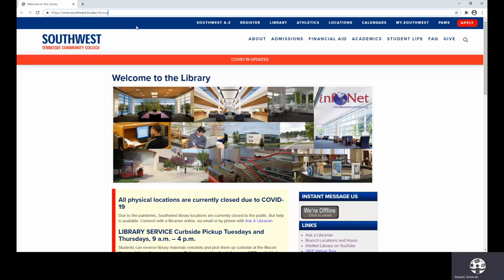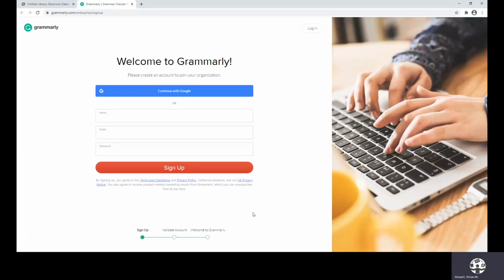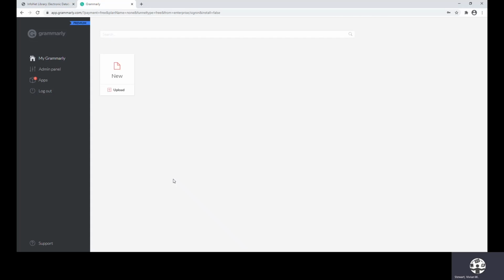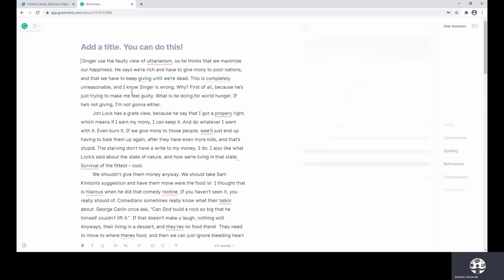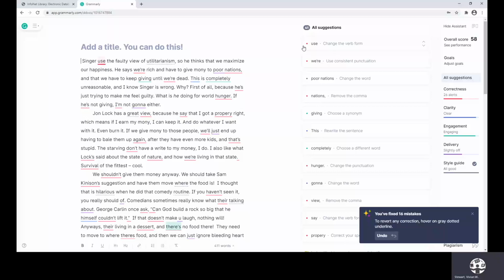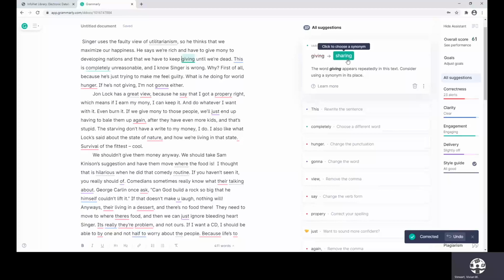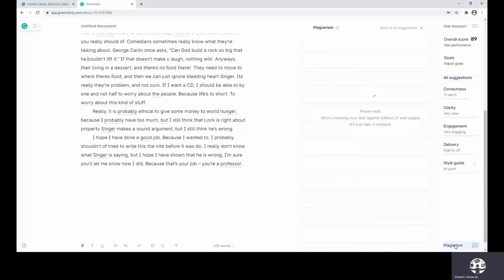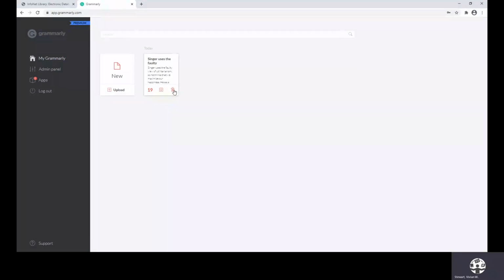VCE Using Grammarly